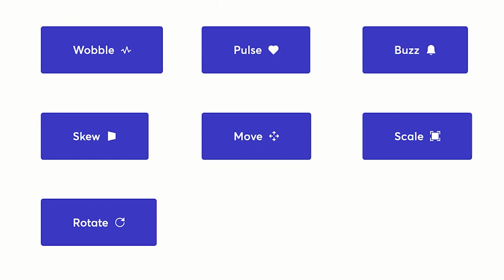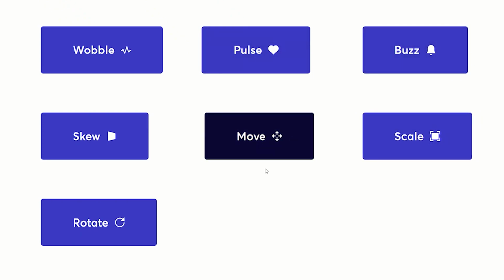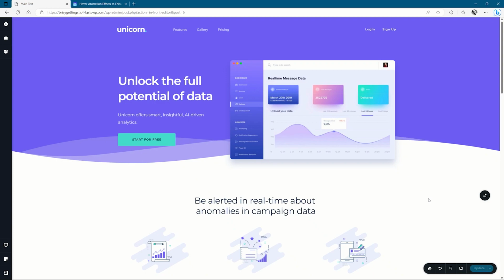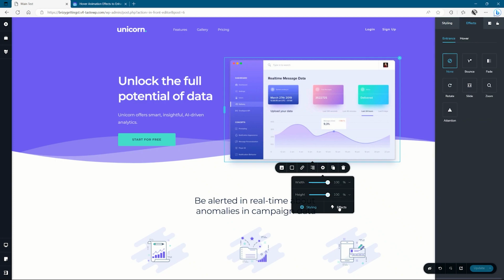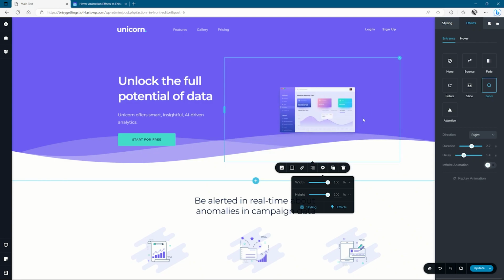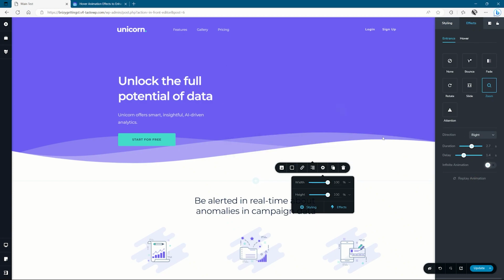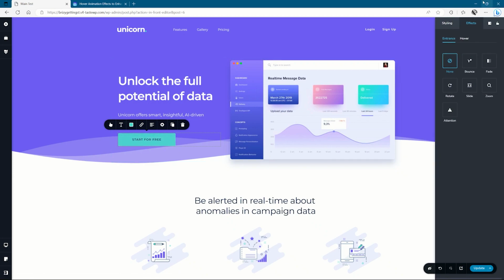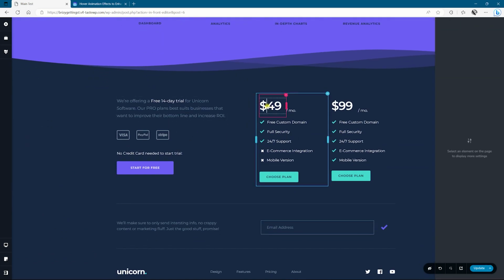Unlock New Possibilities with Hover Animations - WordPress and Cloud FREE & PRO!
👋  In this video, we'll show you how to add engaging elements to your webpage with hover animations in all versions of Brizy. Whether you're using Brizy Cloud or a self-hosted version of Brizy, you can add engaging hover animations to all your pages and posts. We'll show you how to add animations to text, images, posts, and even custom post types. This video is a great way to give your pages a little more life and make your website more engaging!